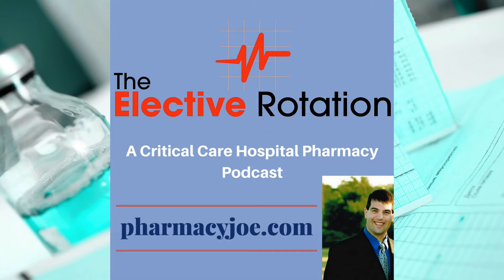Why is IV dextrose given to patients with DKA?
In this episode, I'll discuss why IV dextrose is given to patients with DKA.